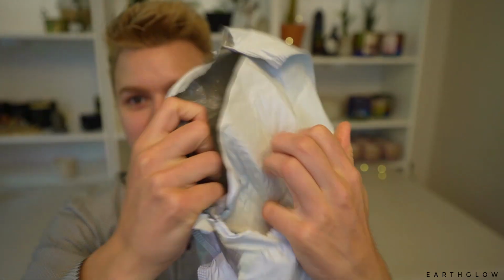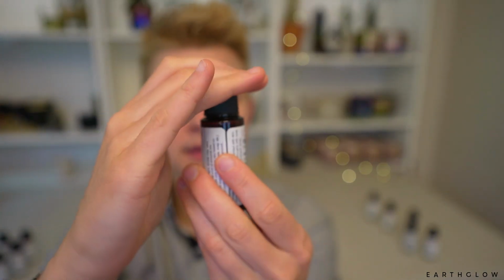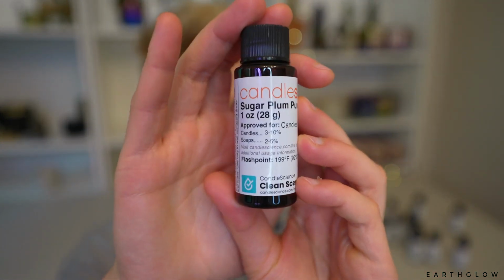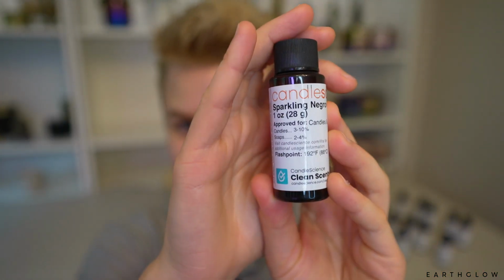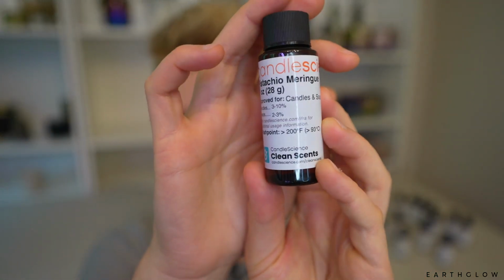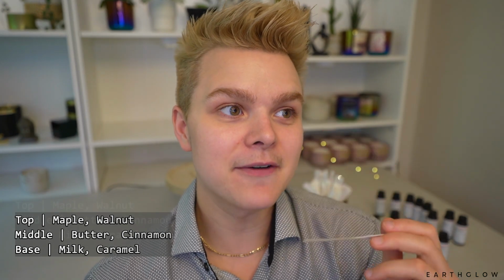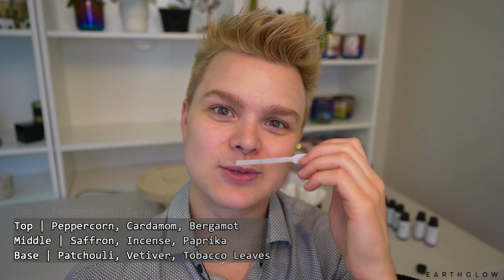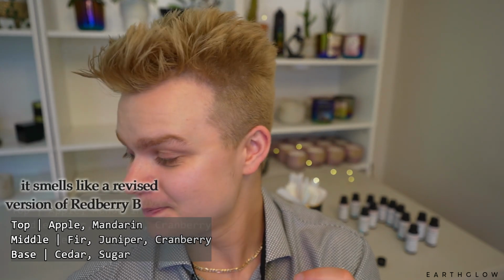Candlescience 2024 Fall + Holiday oils | *record number of oils*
S u p p o r t my work via P a t r e o n (and get a ton of perks)

Welcome! I share tips and insider secrets as a professional candle maker and biochemistry major, review candle and soap supplies, and just have fun. I’m passionate about making cleaner, more earth-friendly candles and cold process soaps as well as helping small businesses, and it’s an honor and privilege to have you with me on the journey!

CANDLEMAKING SUPPLIES
(exact supplies I use)
Silver Tins
Gold Tins
Stick Thermometer
Infrared Thermometer
Wick trimmers for cutting woodwicks (sharp)
Small pouring pitcher for test candles
Clamshells for wax melts
Latex-free gloves
Filters for respirator
Stainless steel table
Spatulas for stirring wax
Fragrance Blotter Strips
Scale for weighing wax
Heat gun for smoothing tops
.04 5" Crackling Booster Wicks and clips (formerly Wooden Wick Co)

🤍CONCRETE CANDLEMAKING🤍
Silicone bowls for mixing concrete
Foam brushes for applying sealer
Vibrating Machine
Cement-All - Home Depot
Gold Paint (champagne)
Gold Paint (antique)

✨DUST COVERS✨
Cricut Air 2
Mats I use for Cricut

🖨 PRINTING EQUIPMENT 🖨
My Printer

🏳️‍⚧️ MADE DIFFERENTLY 🏳️‍⚧️
Did you know the name Allen Handcrafted (the name we use on all Earthglow wick trimmers) is because I was made in 7 operating rooms across the country? By supporting my candle business, you’re supporting a transgender human with a dream to create a more inclusive planet. Let’s light the world with love, one candle at a time.

💛Please note that some of the links mentioned are Amazon affiliate links which means that if you purchase the product through my link, I may earn a small commission of the sale.   If you choose to purchase through my Amazon links, you will not be charged any extra cost from Amazon, but you will be helping sustain the content I create on my YouTube channel.  While the money we make with these links isn't much, every little bit counts, and we really appreciate your support! I only share links to candle making supplies I have tried and enjoy using myself!